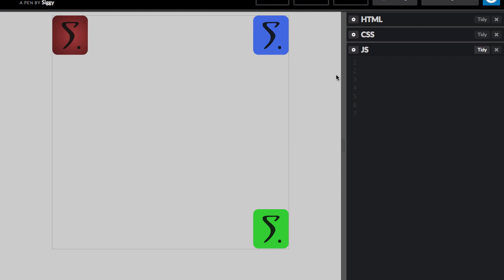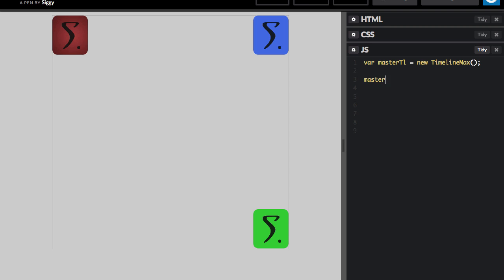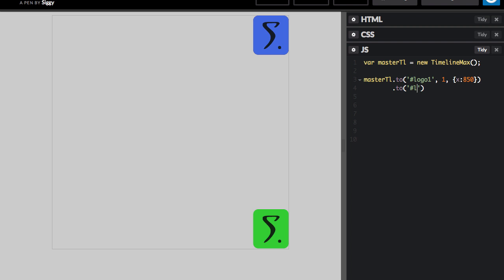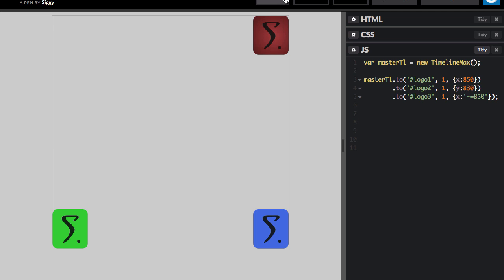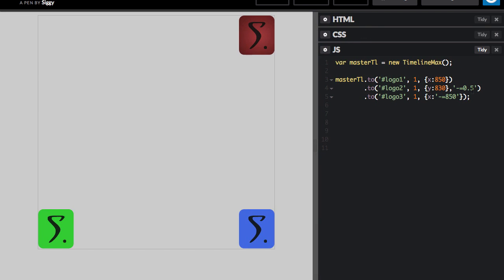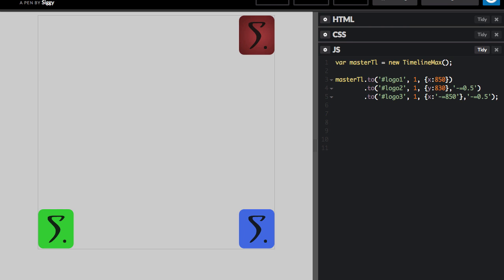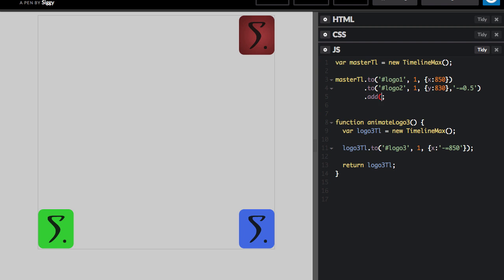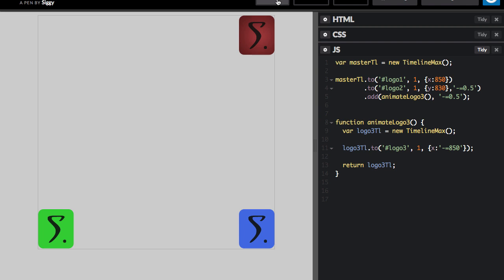Hands-on Greensock - Part 3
Learn about:
* Timelines and how to use them
* Nesting timelines
* Timeline labels and offsets

This video is part of a longer course on SVG and web animation with Greensock which can be found